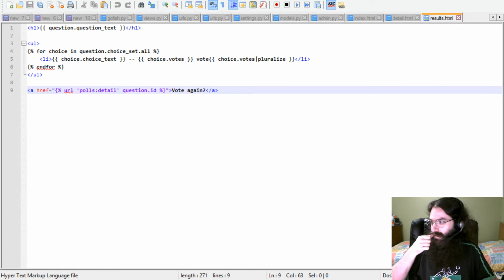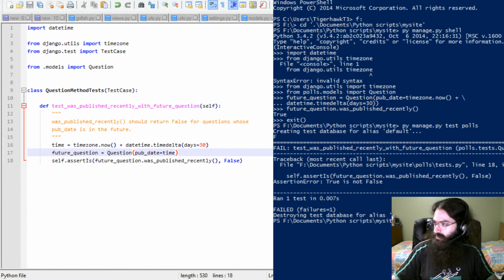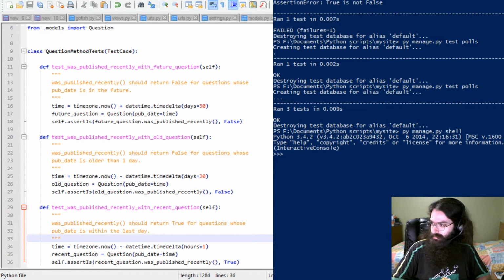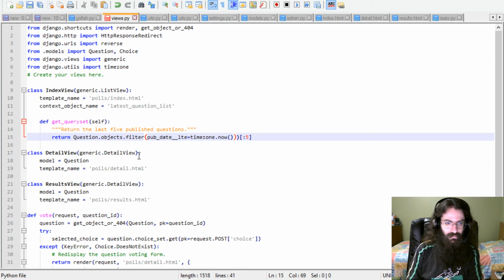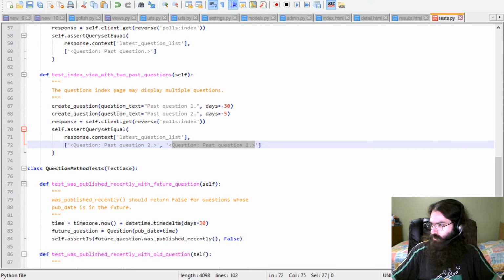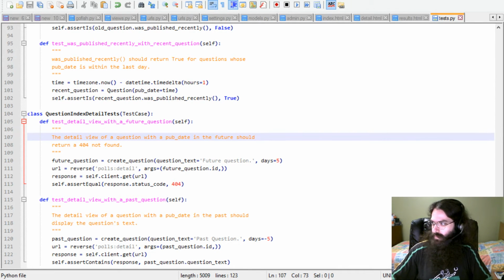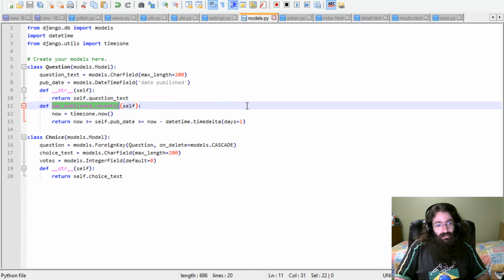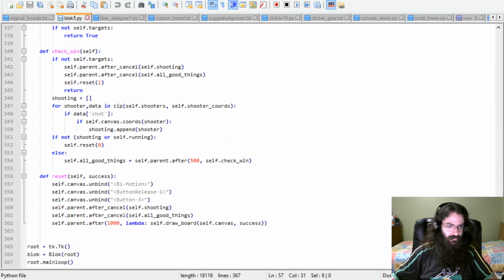Let's Code Python: Django, Part 5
More Django! Today we'll look at testing. Not particularly exciting, in my opinion, but important.